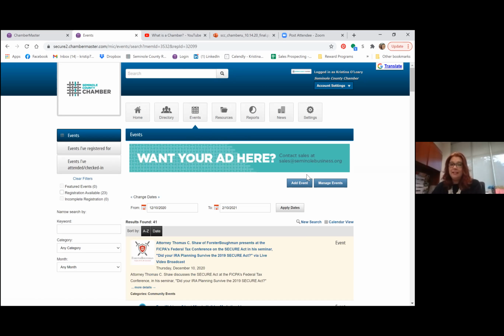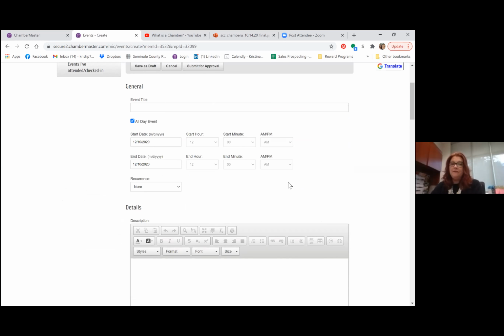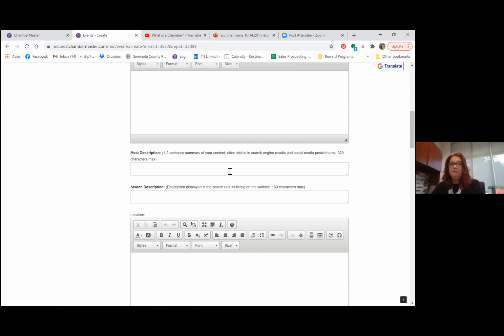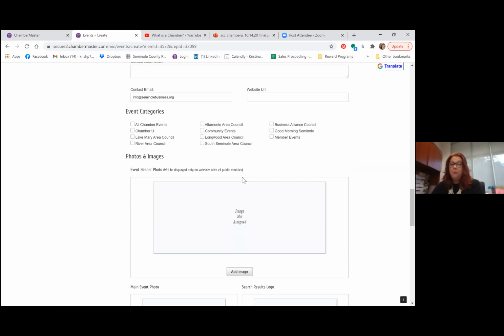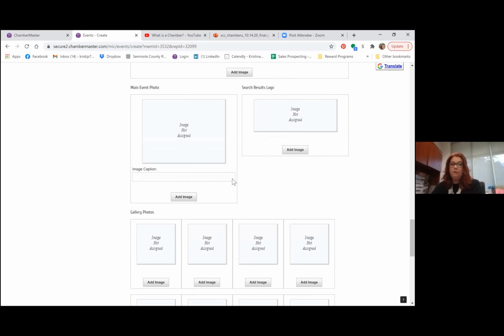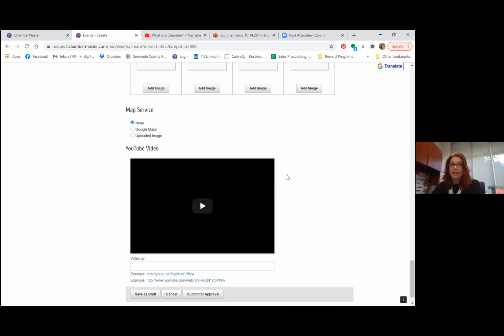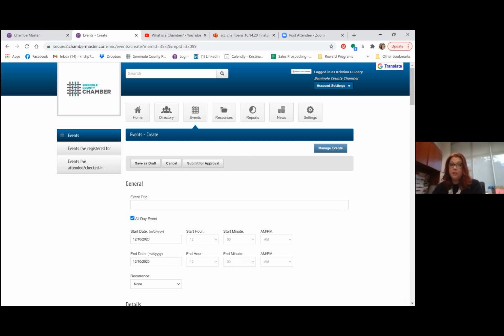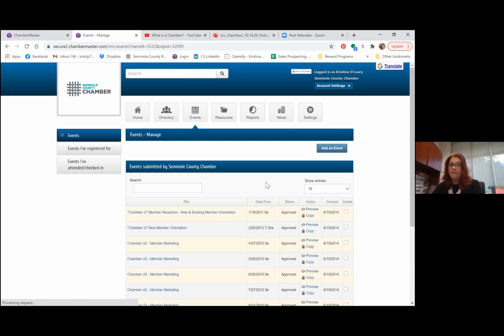How to Add Your Event Tutorial